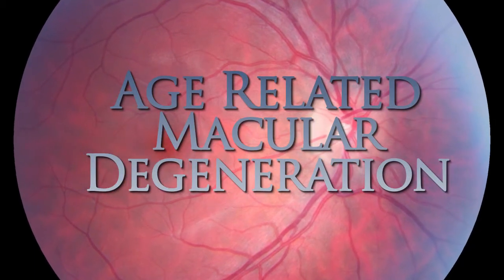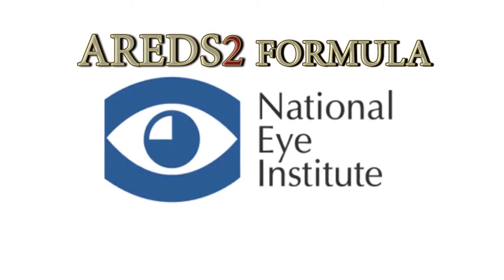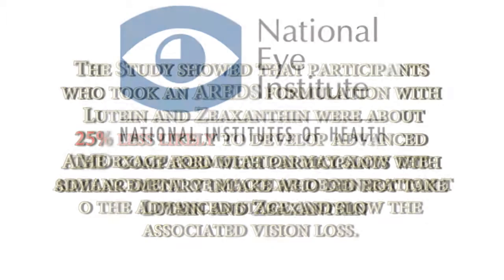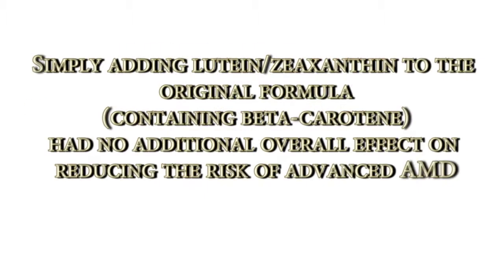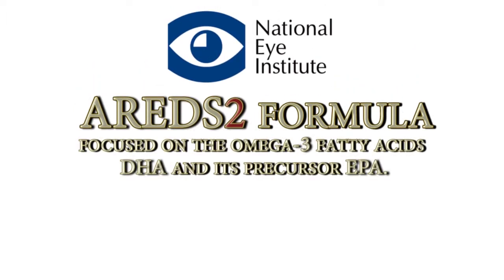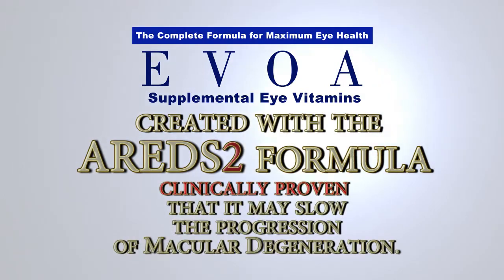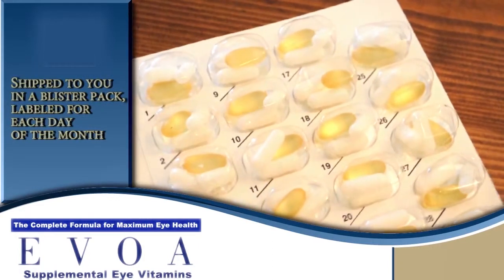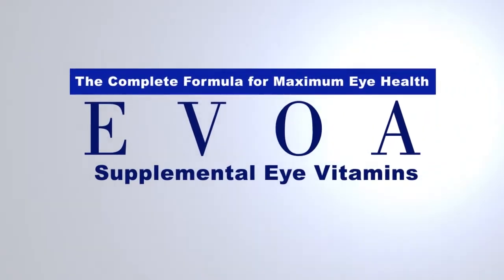EVOA AREDS2 Eye Vitamins - May slow the advancement of Dry Macular Degeneraion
Age Related Macular degeneration is a condition that destroys sharp central vision.

Your physician is recommending  EVOA Eye Vitamins which is a dietary supplement based on the national eye institute AREDS 2 study.

You physician wants to assure that you are getting the best clinically proven eye vitamin formulation as tested in the AREDS 2 study which showed this exact AREDS 2 formula may slow the progression of your Dry AMD to the advanced stage.

Your physician is recommending the exact formula recommended by the national eye institue based on the results of the AREDS2 study.

   In the first AREDS 1 study large doses of beta carotene in the form of vitamin a were used.

There were increased medical risks with the vitamin a, so a second study was completed, the AREDS 2 study.

They used just under 200 retina specialists, and studied approximately 4000 patients.

The national eye institute tried different combinations of ingredients and found an exact formulation may help slow down Macular Degeneration to advanced stage and the associated vision loss.

The study showed that participants who took an AREDS formulation with Lutein and Zeaxanthin were about 25% less likely to develop advanced AMD compared with participants with similar dietary intake who did not take Lutein and Zeaxanthin.

The national eye institute AREDS2 study concluded that beta-carotene does not slow the advancement or progression of Dry AMD to the advanced stage.
Beta Carotene is one of the primary ingredients in most eye vitamins.

They also found that simply adding Lutien and Zeaxanthin to the original formulation (containing beta- carotene) had no additional overall effect on reducing the risk of advanced AMD.

According to the study published online in the journal of the American Medical Association,  Lutien and Zeaxanthin ere safer than the related antioxidant beta carotene.

The AREDS 2 study found that omega 3 added to the study formulation did not impact slowing the progression of AMD to the advanced stage... however... the national eye institute stated the AREDS 2 study focused on the Omega-3 fatty acids DHS and its precursor EPA.

DHA is needed for the integrity of the retina cells, and has been shown to promote retinal development and repair in prior studies.

The Dry Macular Degeneration is the fundamental underlying disease which may continue to progress which needs to be slowed as much as possible.

Why should you take the EVOA AREDS2 formula? You physician wants to make sure your are taking the  exact formula which is based on the national eye institute AREDS 2 scientific study study.

This specific formulation is 500 milligrams of Vitamin C, 400 International Units of Vitamin E, 80 milligrams of Zinc, 2 milligrams of Copper, 1  0 milligrams of Lutein and 2 milligrams of Zeaxanthin.

Your physician also wants to be sure that you are compliant in taking them everyday.

That's why the EVOA AREDS2 vitamins are shipped to you in convenient blister pack labeled for each day  of the month to facilitate compliance.  In addition, your physician receives a quarterly report on your compliance which helps the overall management of your disease.

And if you need help, EVOA also offers a clinically trained staff including registered nurses who can answer all your questions.

This is an exiting discovery, because for people at high risk for developing advanced amd, these nutrients are the first effective treatments to slow the progression the disease.

Talk to you physician about the EVOA AREDS2 Eye Vitamins and work towards slowing the progression of advanced Dry AMD .